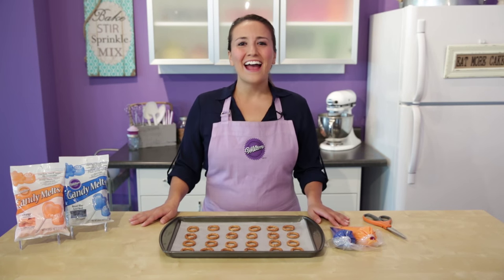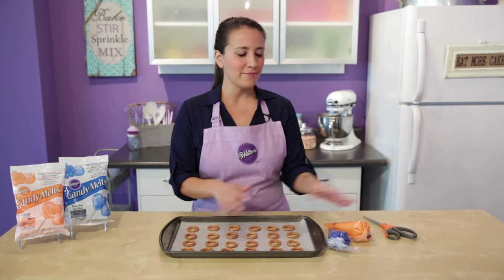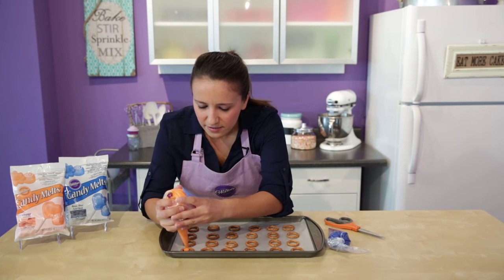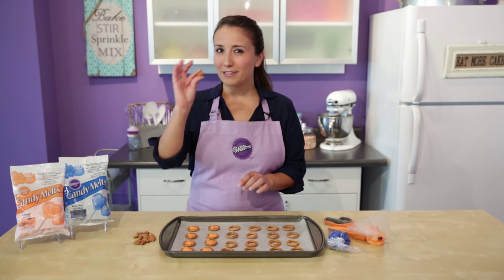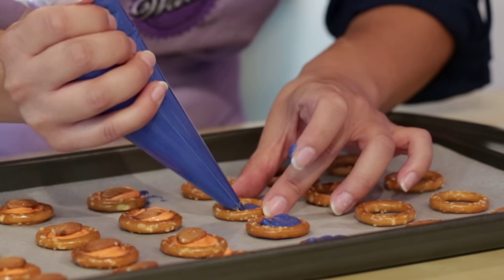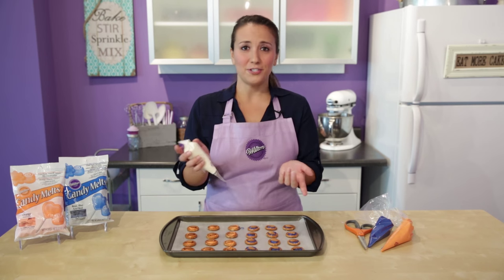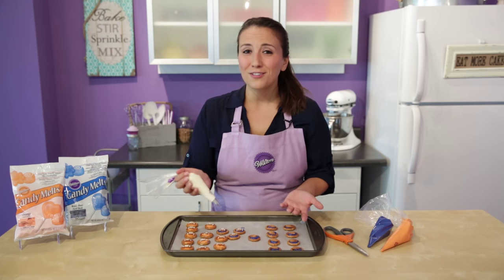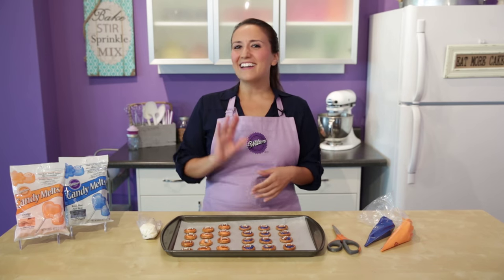Quick and Easy Football Pretzel Treats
During the game, everyone will be huddling up to snack on these sweet and salty treats! An almond football goes over the middle of a pretzel ring, with easy-melting Wilton Candy Melts filling the gap in your favorite team colors (we went with blue and orange here).

- 16 ounce package whole almonds
- 12.5 ounce package pretzel rings

- 10 x 14 in. Cake Boards